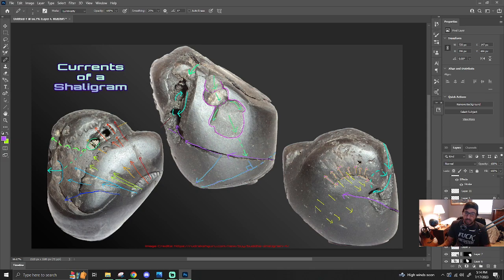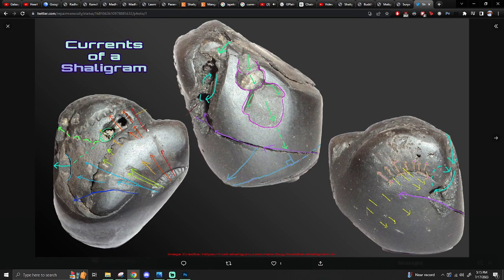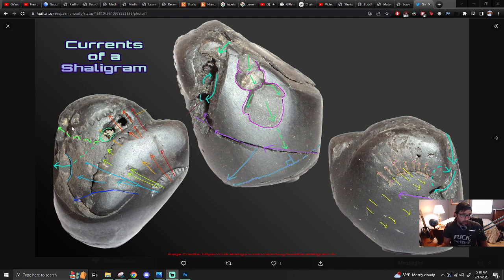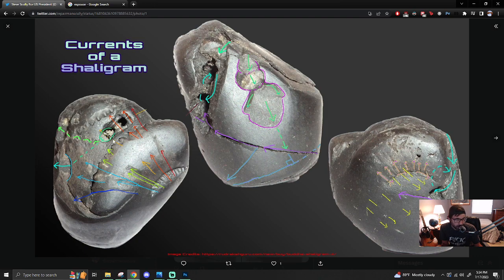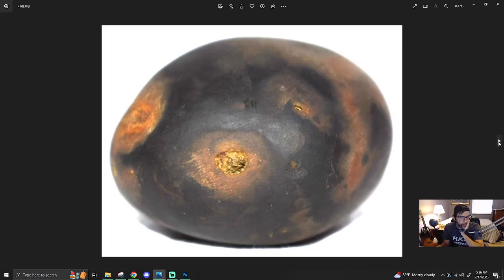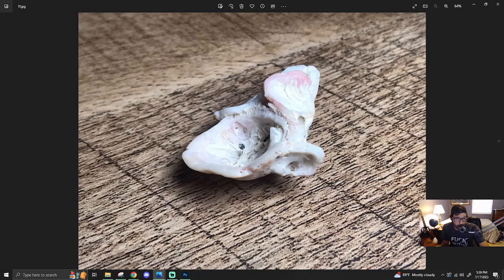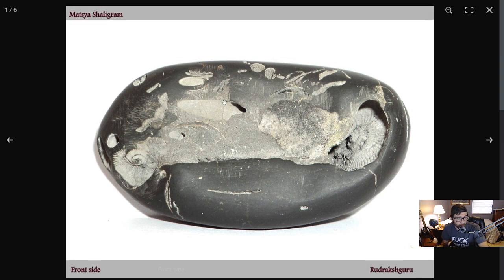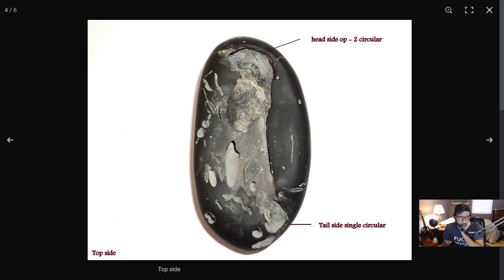Underground Science #319 - Pillars of Creation